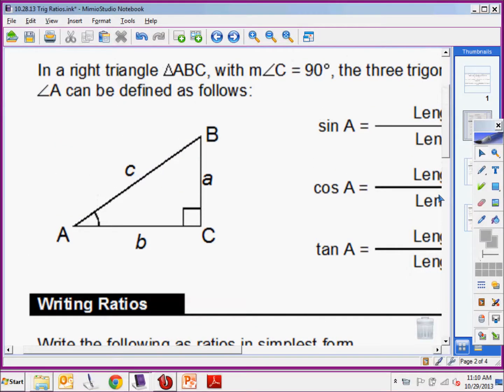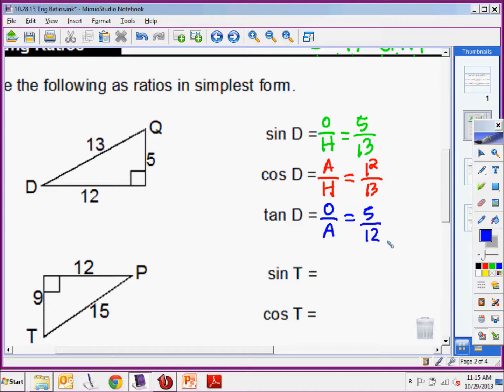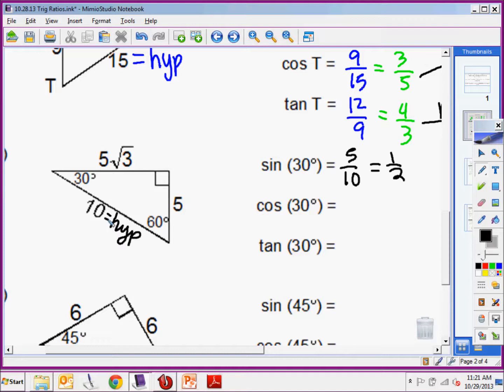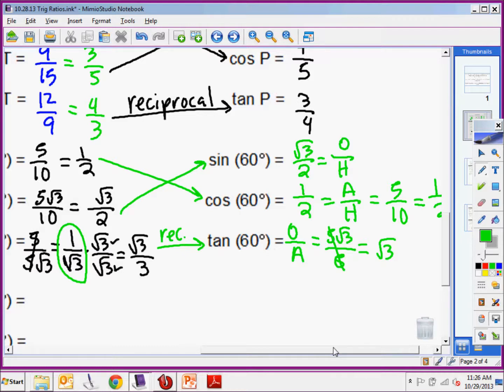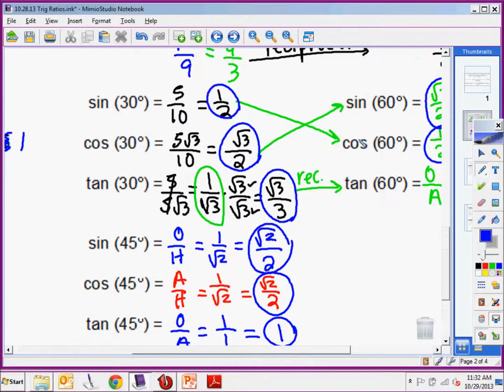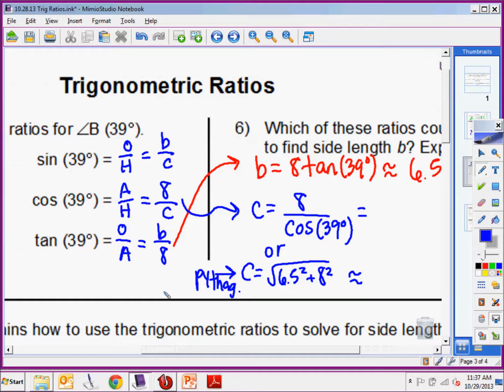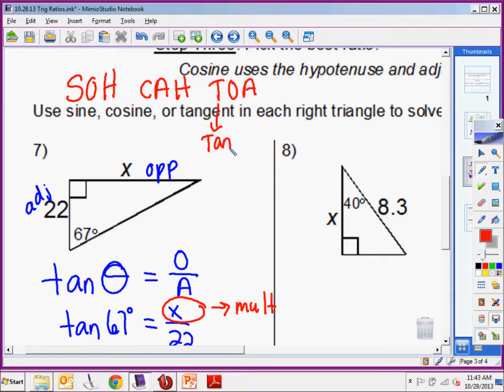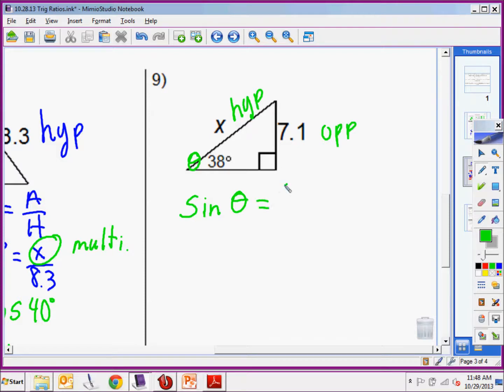10.29.13 PreCal Trig Ratios